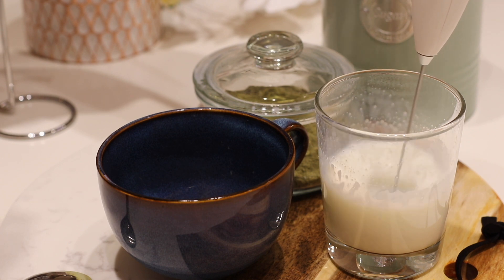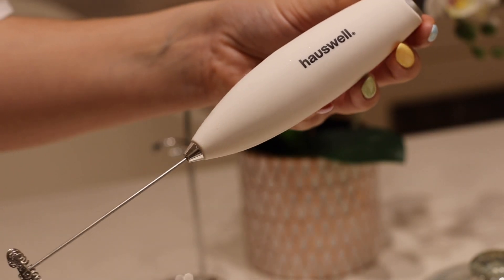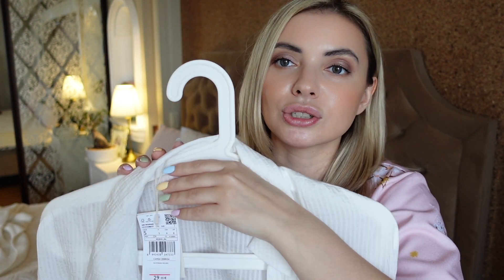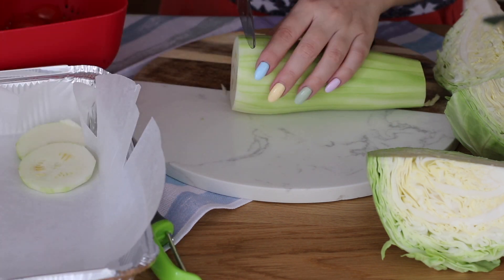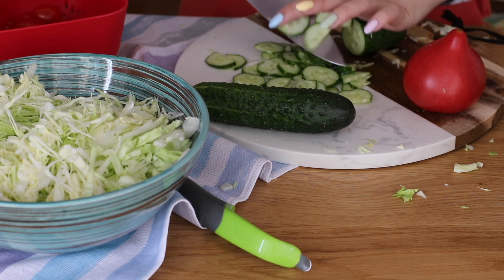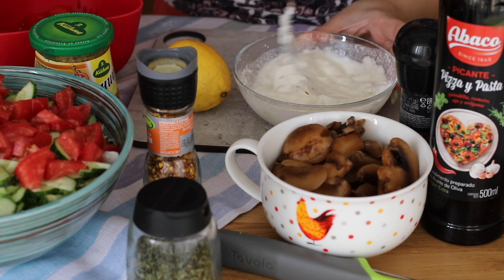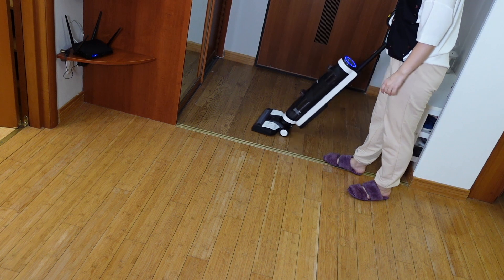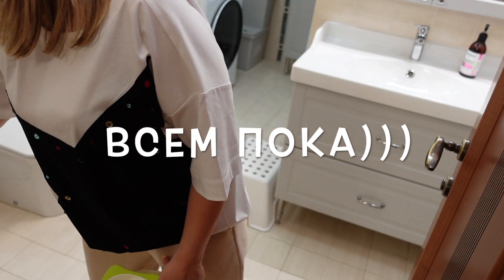ПРОДУКТИВНЫЙ ВЛОГ: ЗАГОТОВКИ В ЗАМОРОЗКУ НА БУДНИ / ПЫЛЕСОС TINECO - ПОДРОБНЫЙ ОБЗОР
Сегодня самая низкая цена на пылесос TINECO! 6/16 12:00 – 6/25 23:59